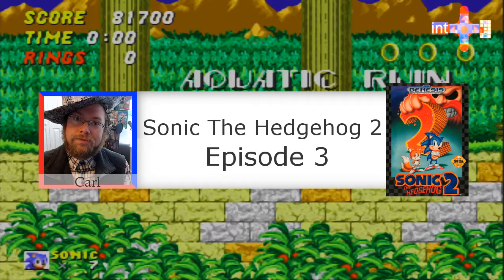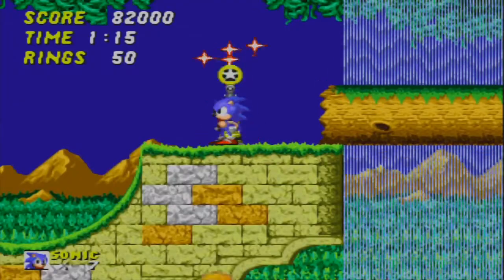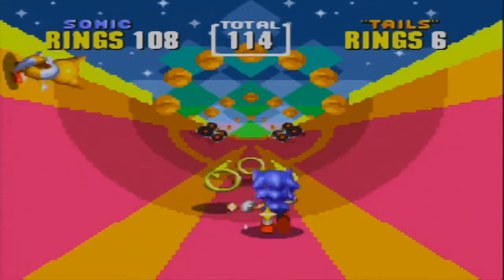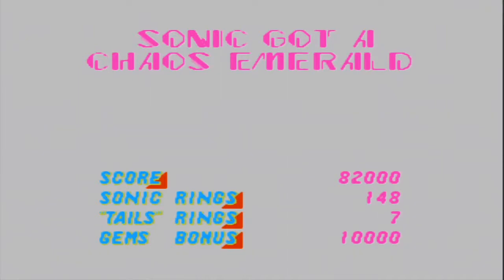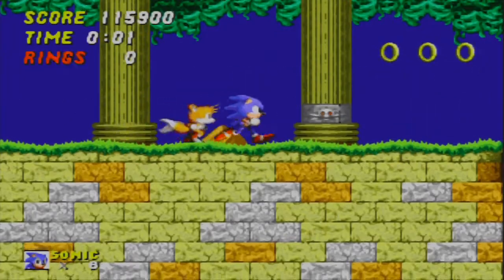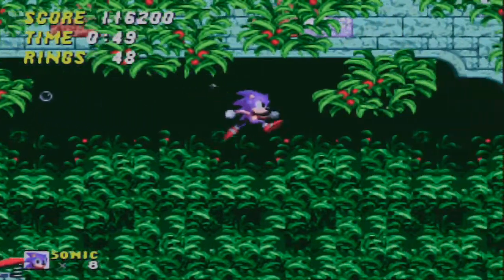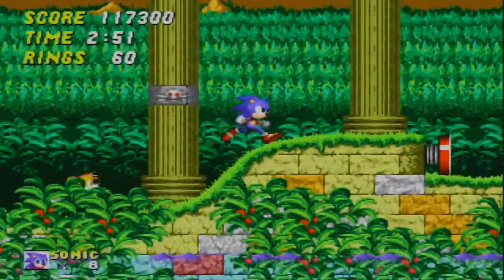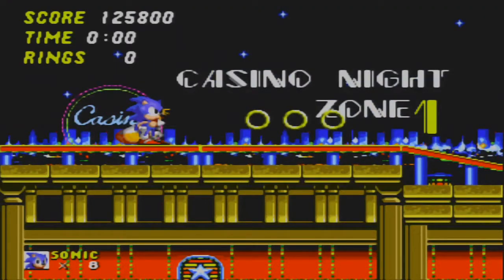Let's Play Sonic The Hedgehog 2 Episode 3 | Carl | It's Drownin' Time!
After besting Dr. Ivo Robotnik at Chemical Plant Zone, we traverse the lush jungles of the Aquatic Ruins Zone. We also have yet again another water level, that is if the last zone's liquid could really be called 'water'.